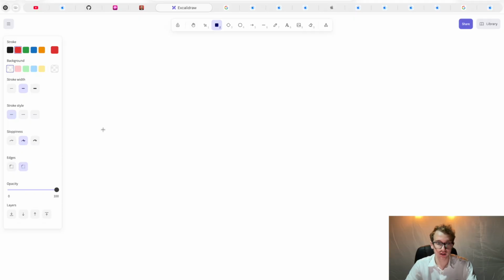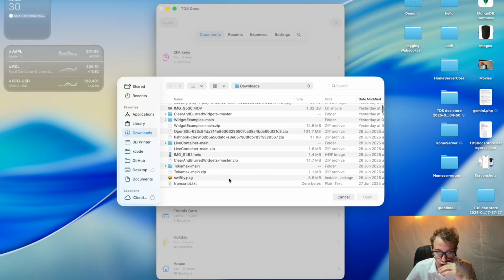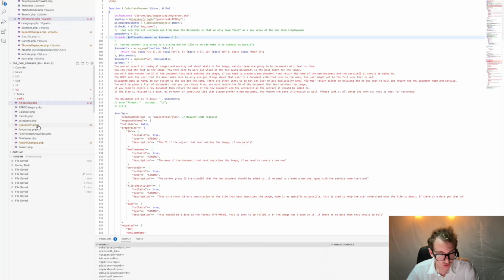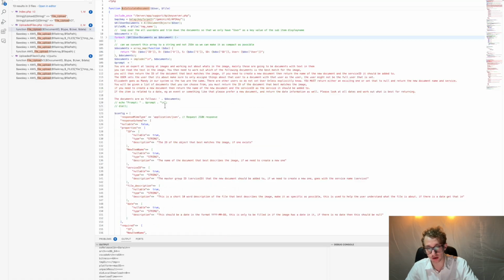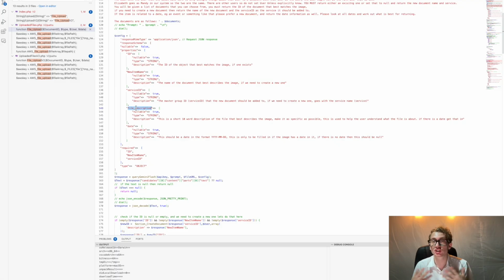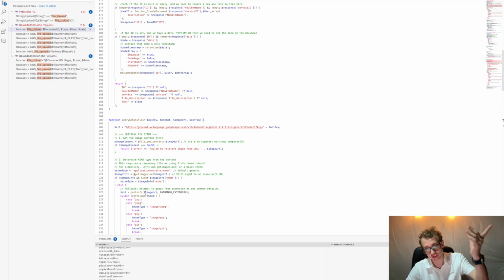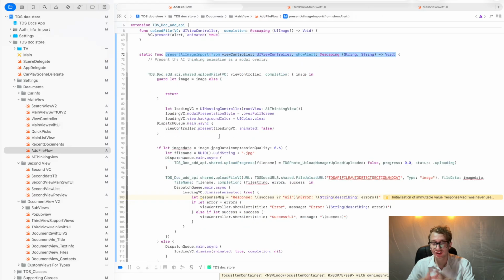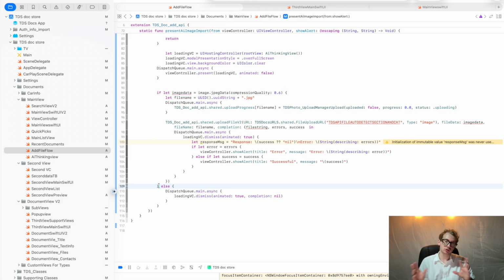How I Added Google's Gemini AI to My App (Full Code Walkthrough)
Ever wondered how to add the power of AI to your own side projects? What if your app could automatically understand and organize your files for you, just from a single photo upload? It's easier than you think.

In this deep-dive tutorial, I'm breaking down exactly how I integrated Google's powerful Gemini AI into my personal document storage app. I'll take you through the entire process, from the initial concept drawn in Excalidraw to the final implementation on both the server-side and the iOS client. We'll explore the specific API requests, the server-side logic for handling the file and calling the Gemini API, and the Swift code that makes it all happen on the phone. This is a real-world example of how you can leverage generative AI to build smarter, more intuitive applications. Whether you're a seasoned developer or a hobbyist looking for your next project, this video has something for you.

Dive into the code with me:
00:35 - The Plan: System Architecture
02:41 - The API Request Explained
03:50 - Server-Side Code: The AI Logic
07:39 - Talking to the Gemini API
09:39 - Client-Side Code: The iOS Implementation

➡️ [Your Social Media Link]
➡️ [Your GitHub/Code Link]